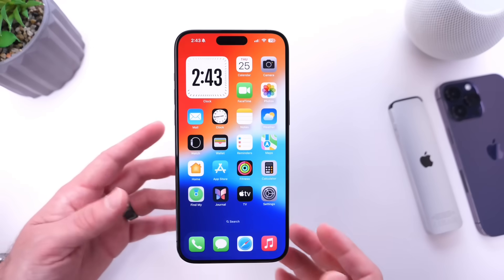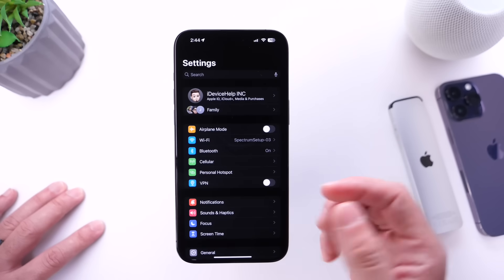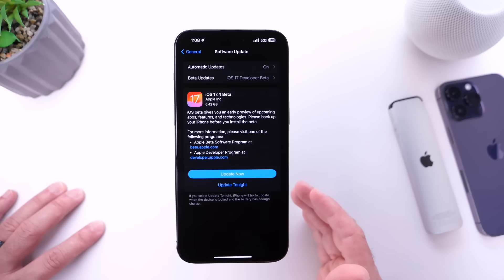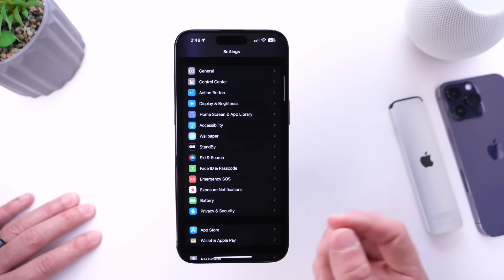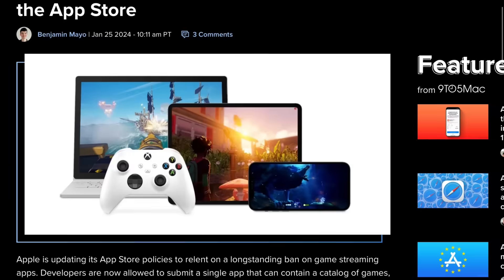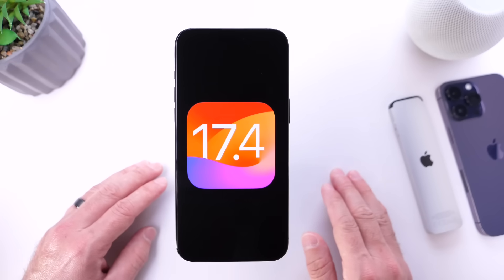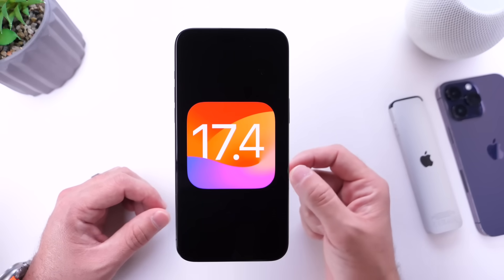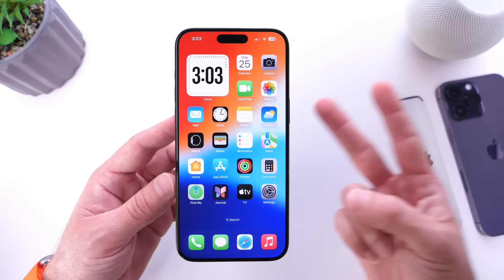iOS 17.4 Beta 1 - Changing iPhone FOREVER!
⭐️ about iOS 17.4 Apple NewRoom ⭐️